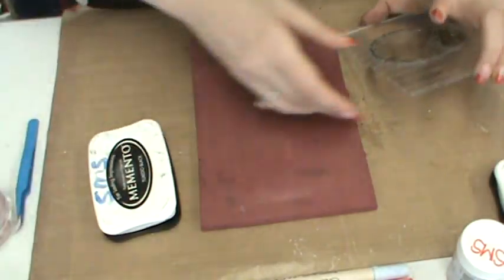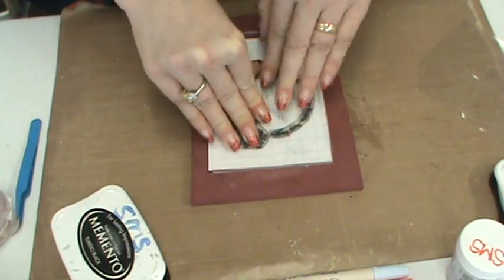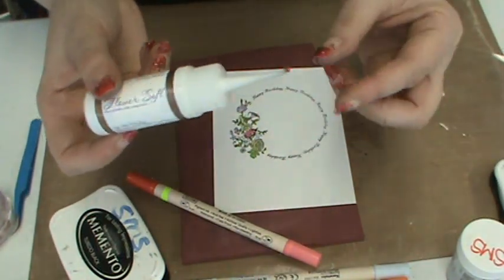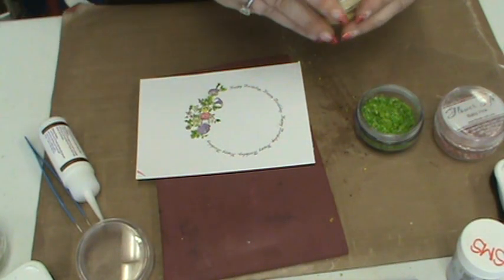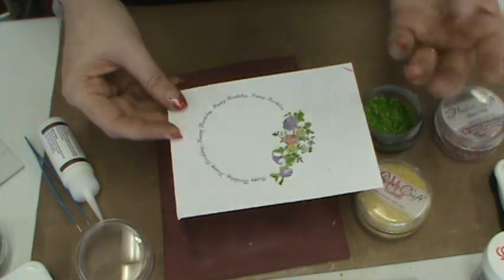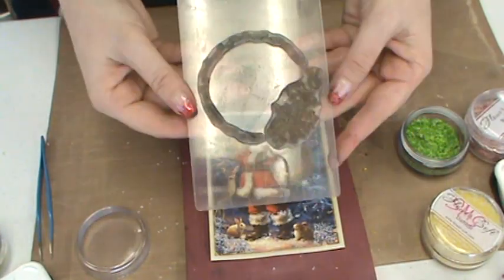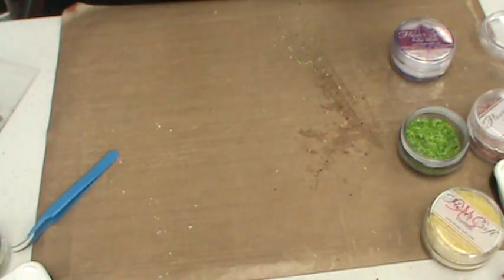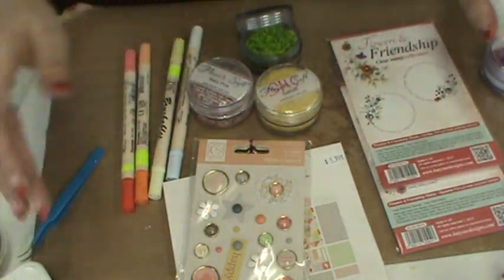#104 How To use NEW Flower Soft Stamps & Brushables Markers by Scrapbooking Made Simple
Out "How To" Mini Classes are filled with techniques for all types and levels of crafters.  We show you NEW product along with great ways to use older items that you may have in your stash!  So come join me, Stacey and if you have not yet subscribed to our channel...do it now and don't miss our next Mini Class when we feature NEW goodies from Elizabeth Crafts!!!